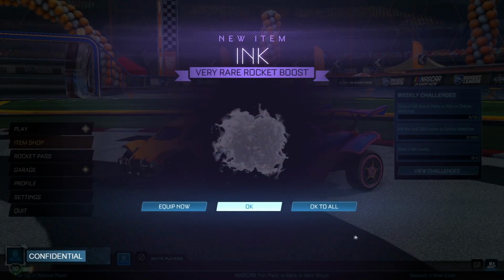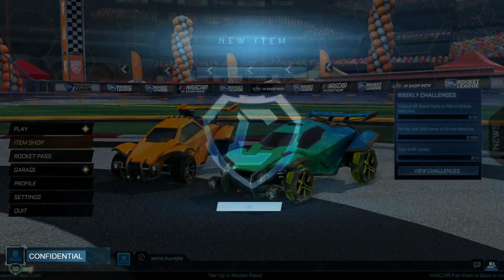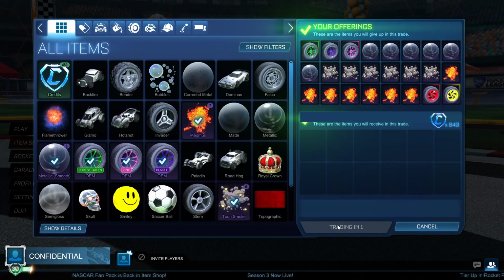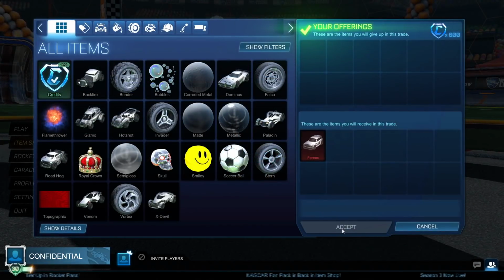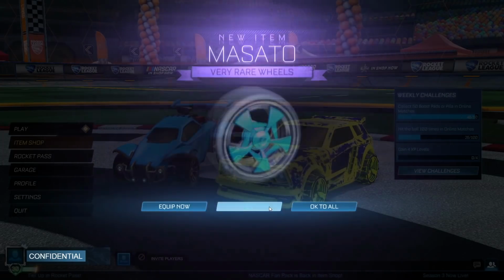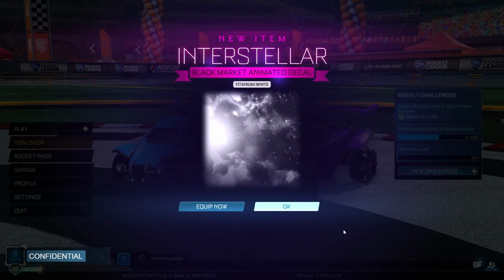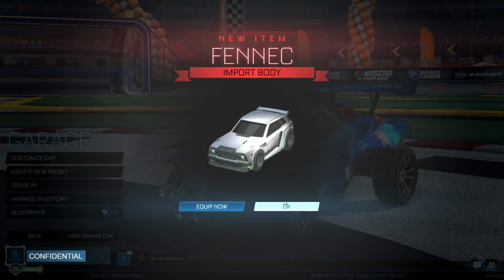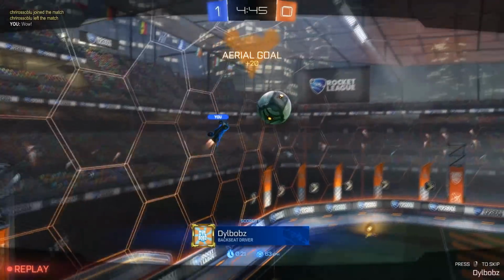Trading From FENNEC To FENNEC SET On Rocket League! NOTHING TO SOMETHING Episode 1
Trading From FENNEC To FENNEC SET On Rocket League